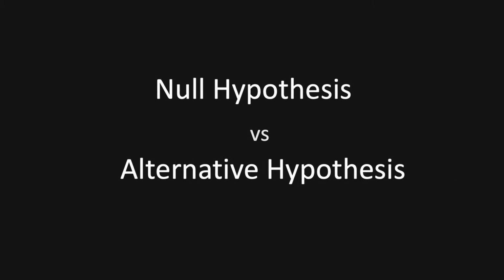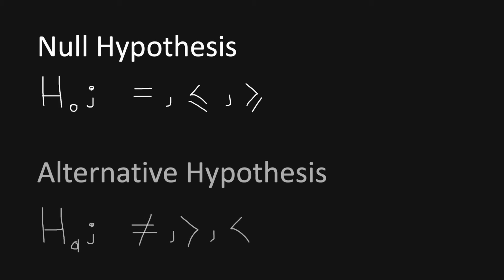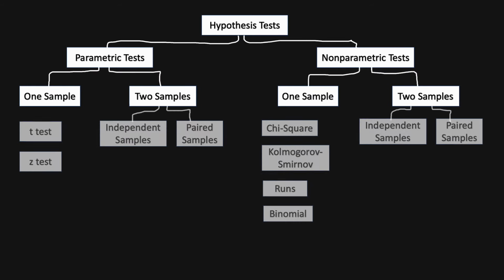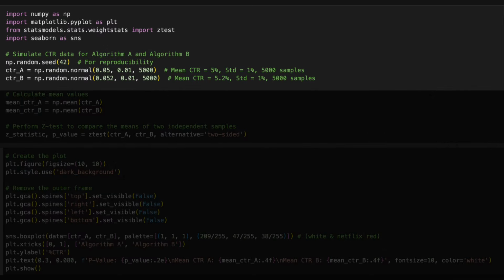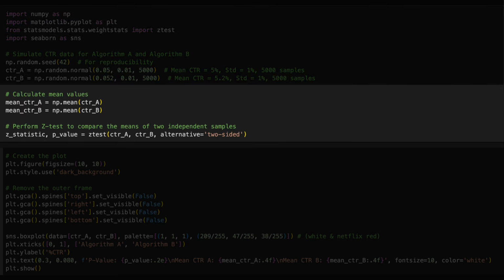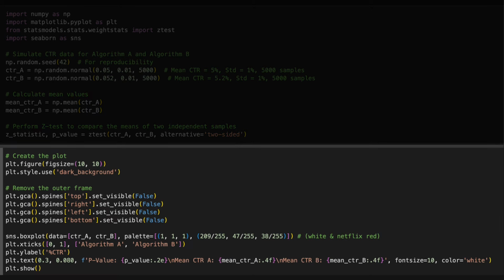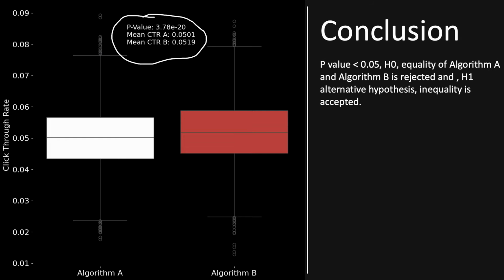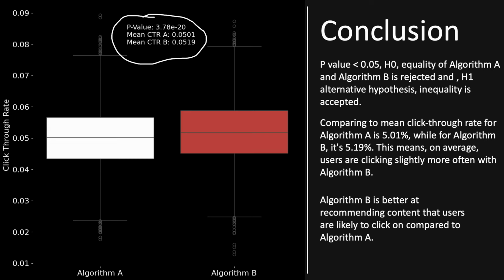A/B Testing with Python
In this video, we dive into how to measure the effectiveness of a recommender system using A/B testing. With simplified example, we compare two algorithms, Algorithm A and Algorithm B, to determine which one provides better recommendations based on Click-Through Rate (CTR).